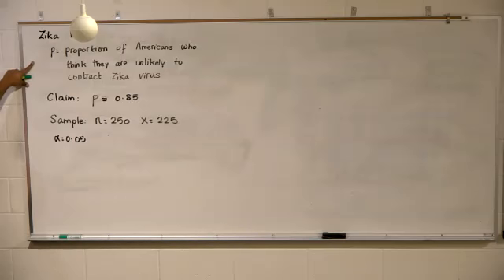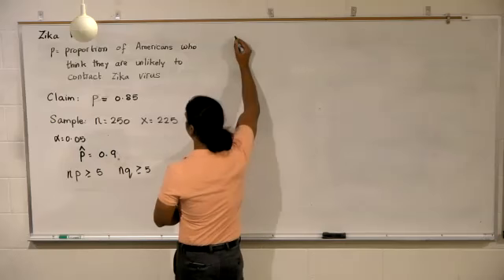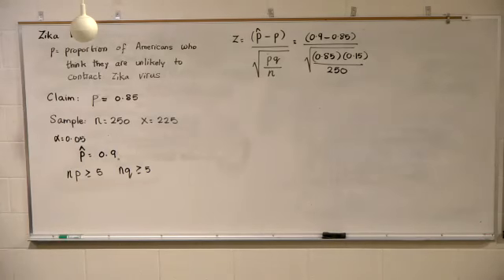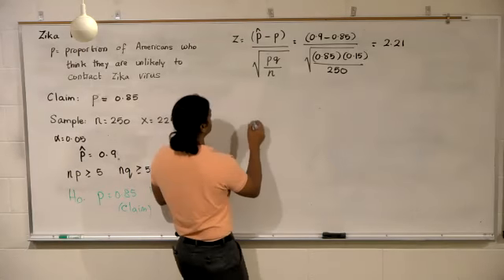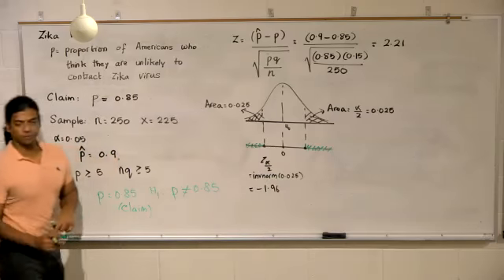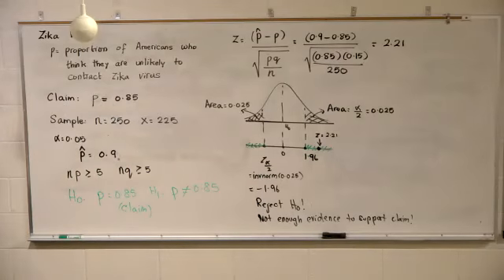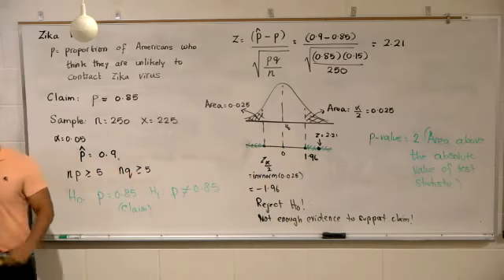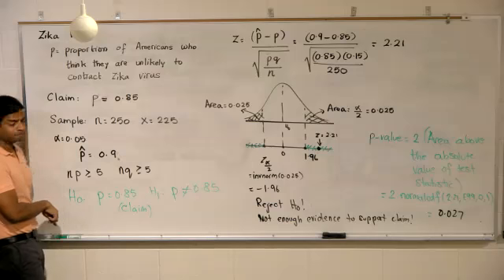Left Tailed Test for Population Proportion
Example on left tailed test for Population Proportion